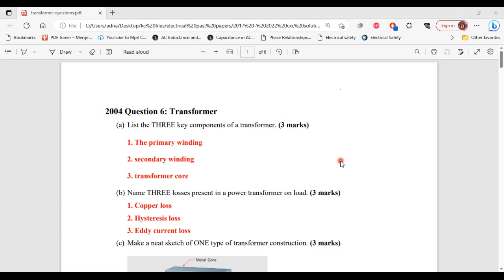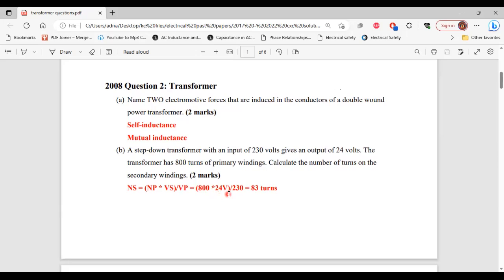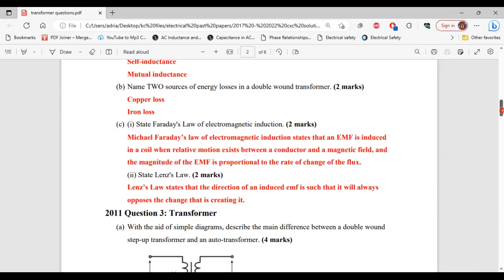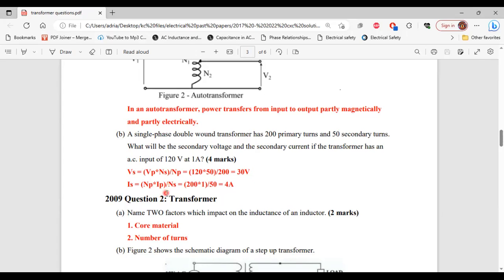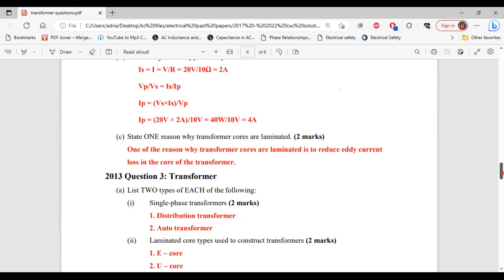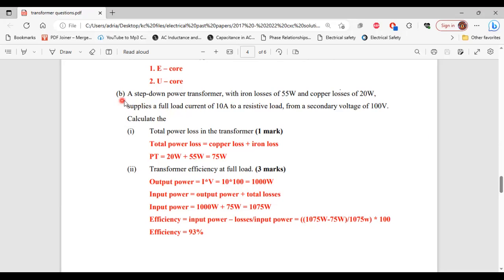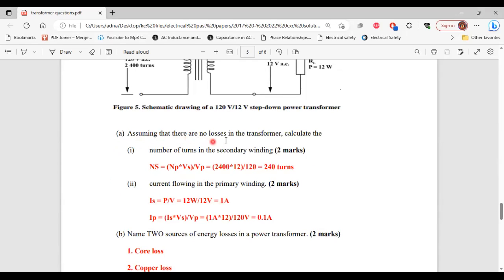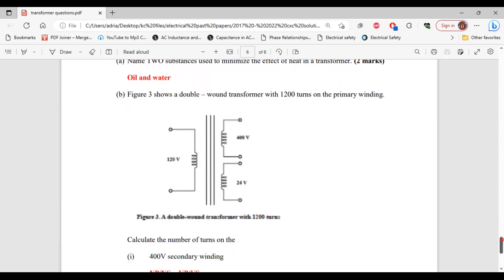CSEC Electrical: Transformer past paper questions